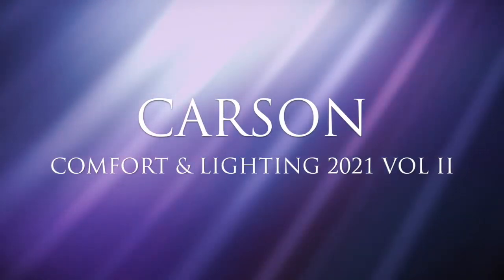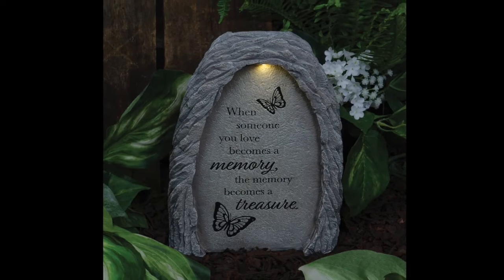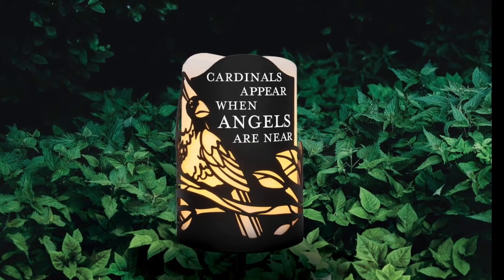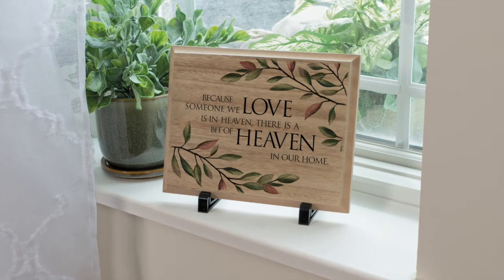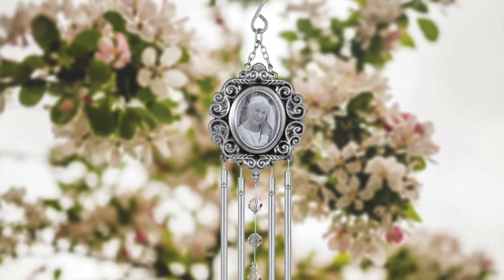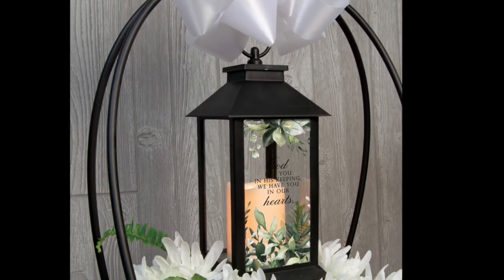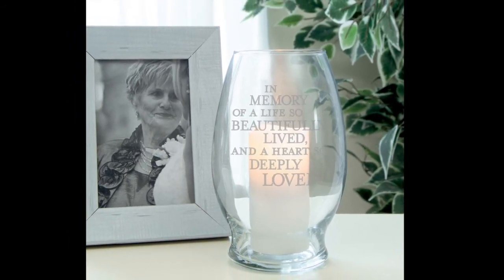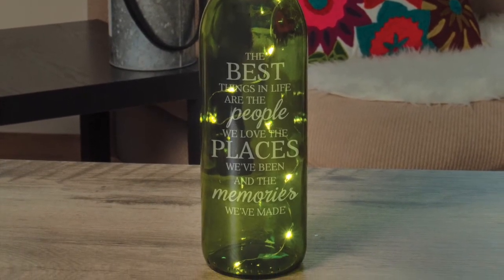Comfort & Lighting 2021 Vol II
This video highlights the new products and additions to existing products for the Comfort and Lighting sections of the Carson Gift/Garden 2021 Vol II catalog. Be sure to check out the catalog for info on our new CUSTOM program!